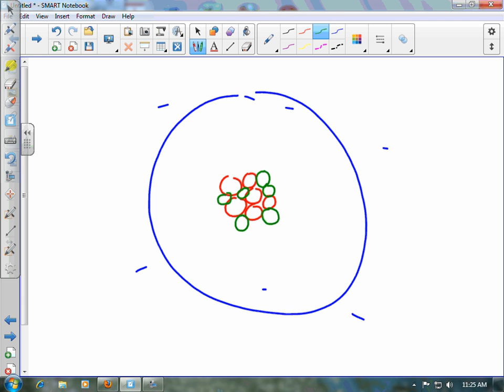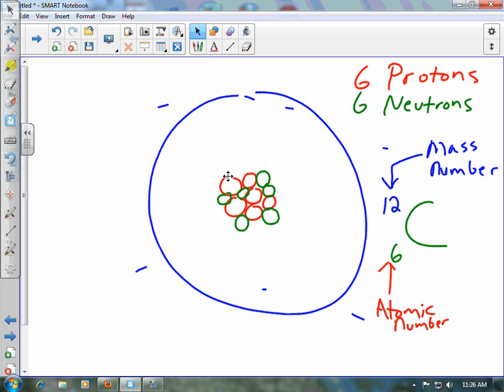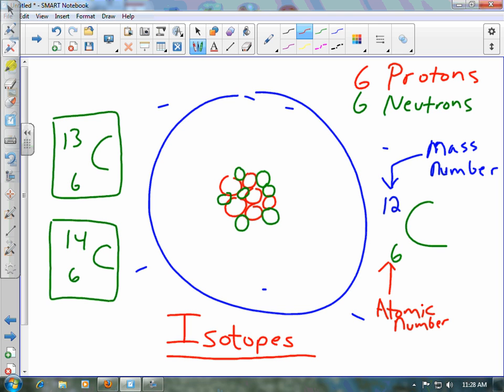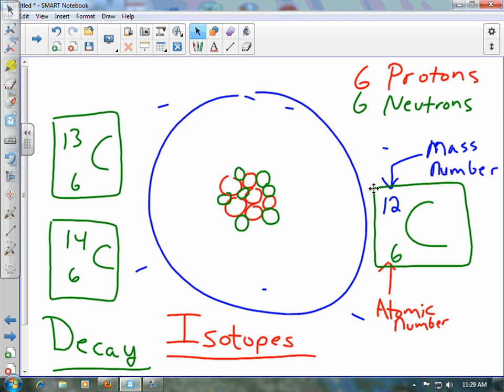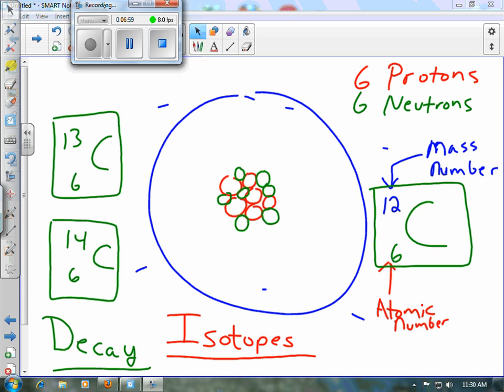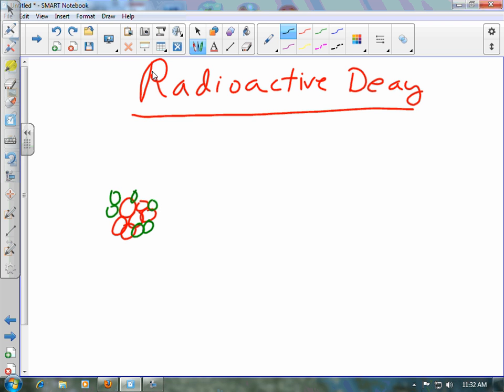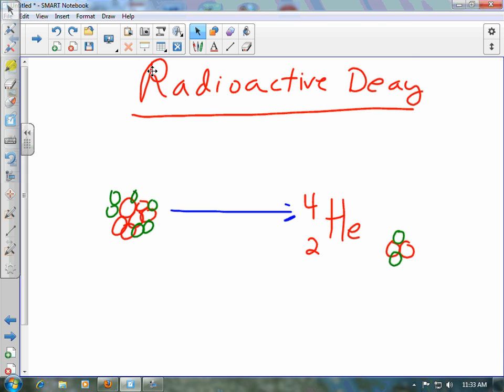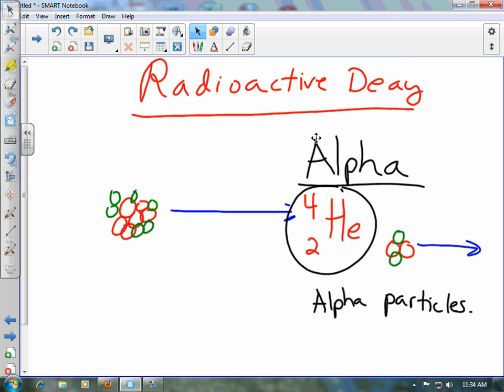nuclear energy 2